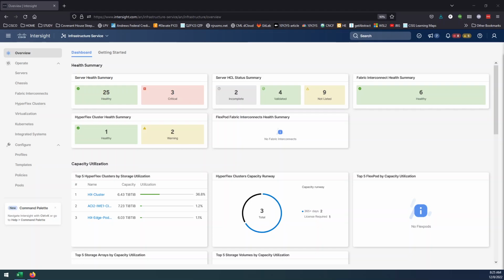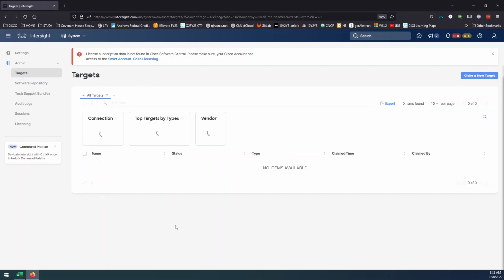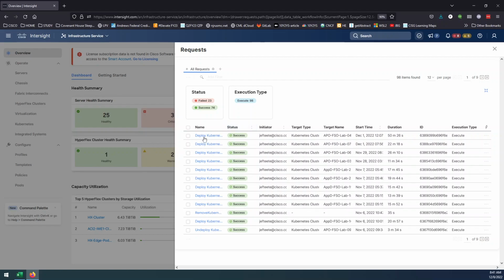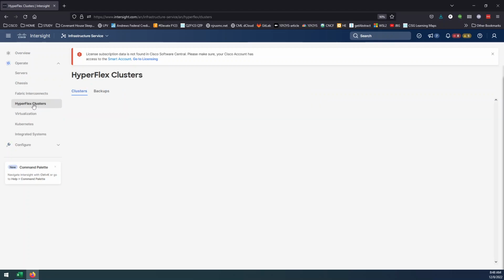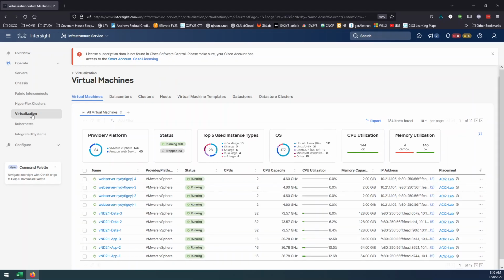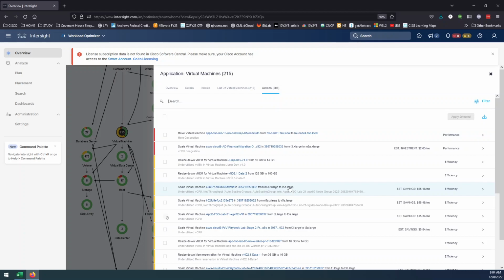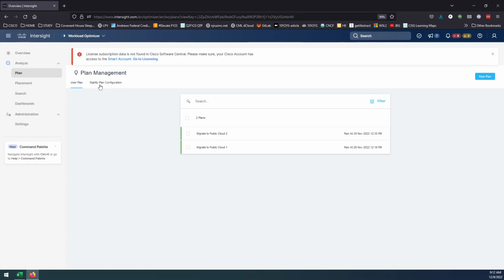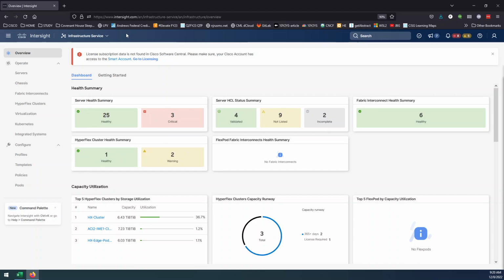Intersight New UI Recorded Demo